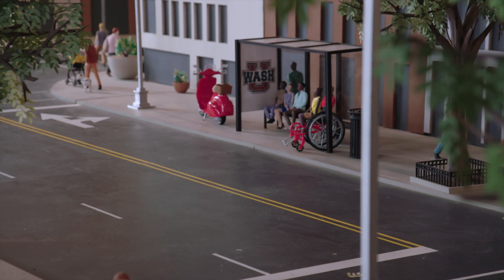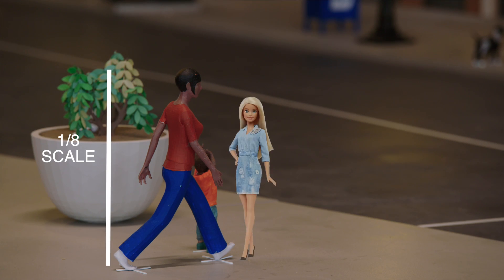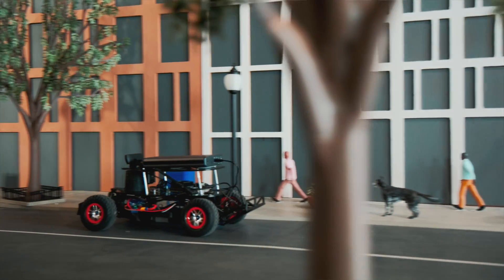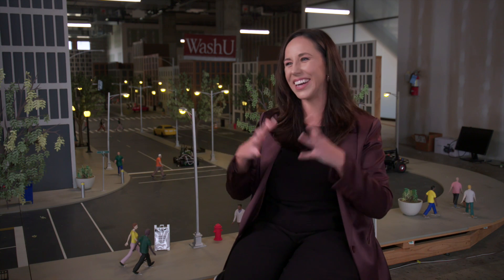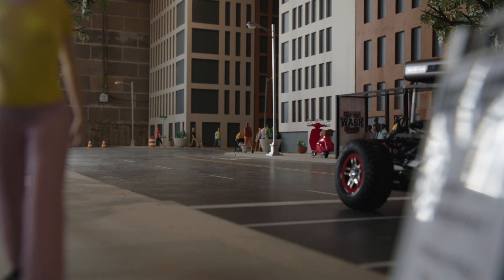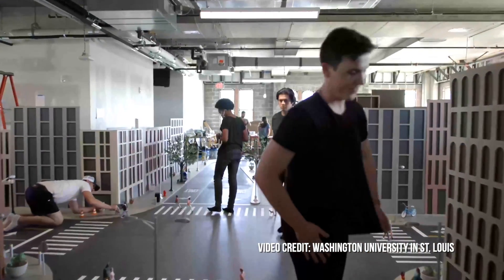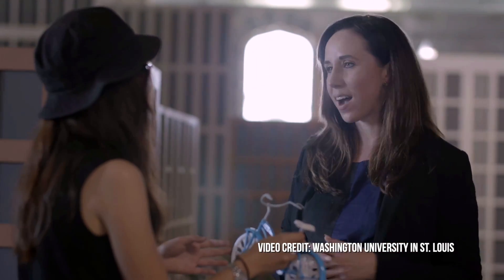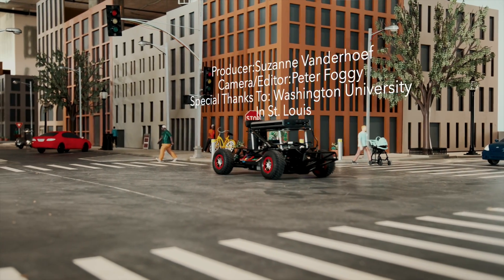Washington University AV Mini-City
Members of Washington University in St. Louis's Computer Science and Architecture departments are collaborating to create a miniature city to test autonomous vehicles. The goal is to be a laboratory for stress-testing and monitoring of AVs, ultimately increasing their safety and reliability.

*Correction Barbie (at 1/6 scale) is taller than the figures (at 1/8 scale) in this model.